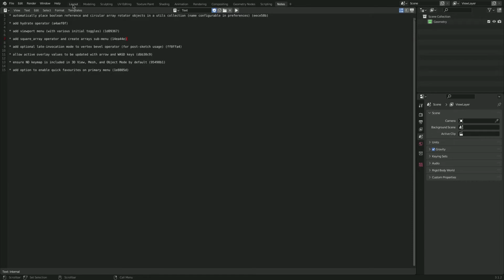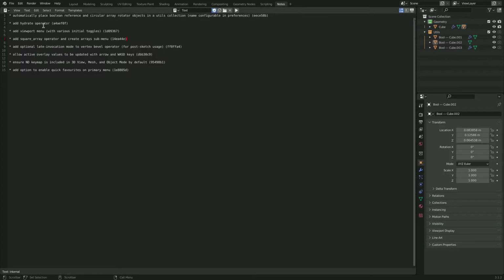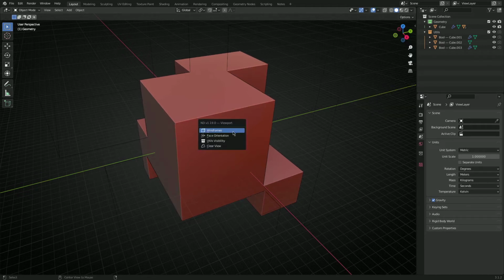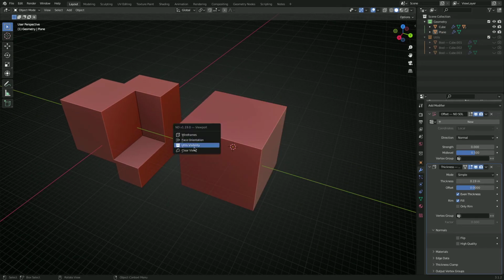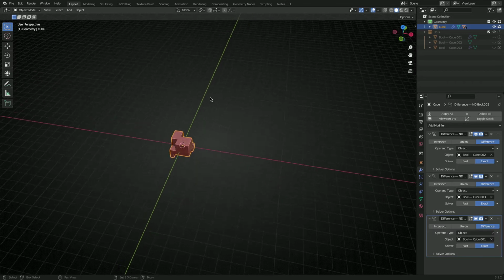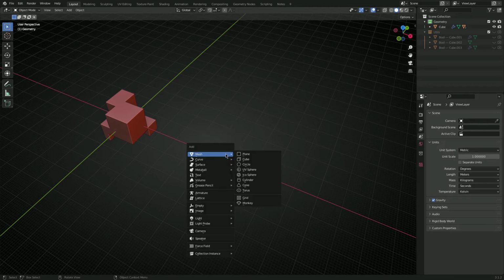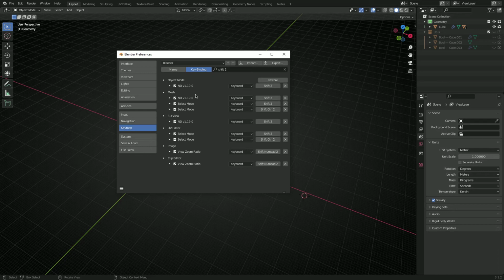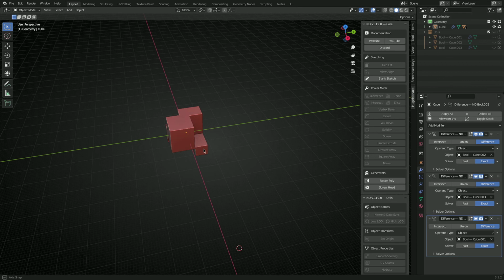ND (Free) Blender Addon — What's NEW from v1.17.0 to v1.19.0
ND (short for non-destructive) is a Blender addon that provides a number of workflow enhancements, tools, operations, and generators — tailored specifically for non-destructive modelling.

This approach is useful for many types of modelling needs, particularly hard-surface forms, while being able to quickly adjust parameters without the need for manual poly-modelling. ND modelling makes extensive use of modifiers to enable this flexible workflow.